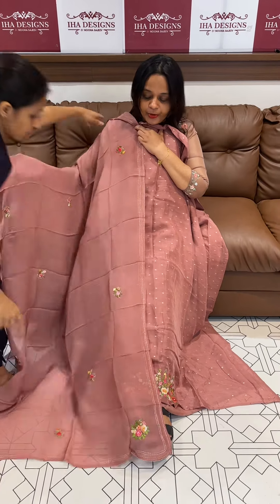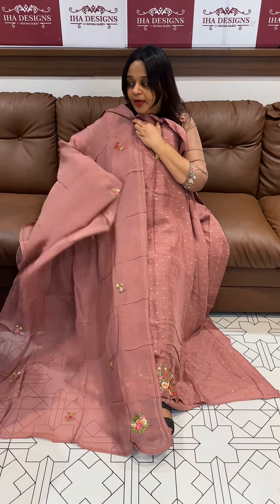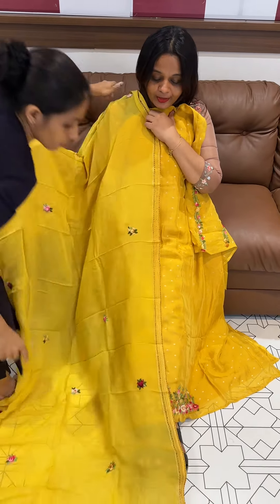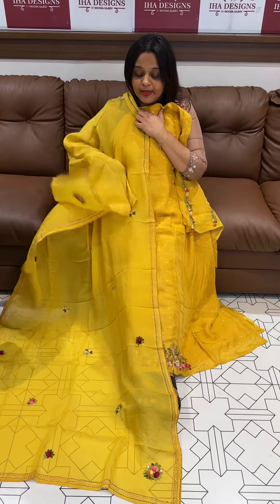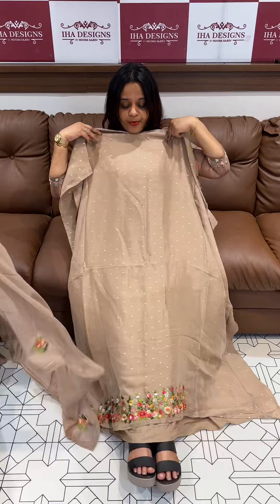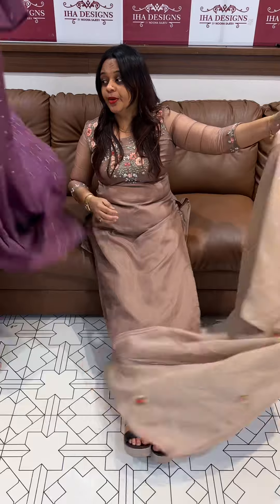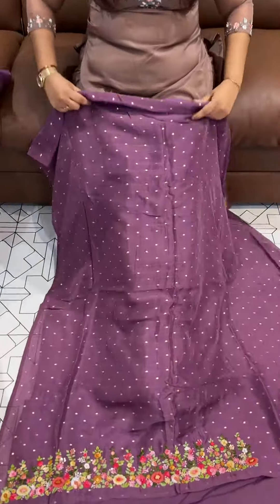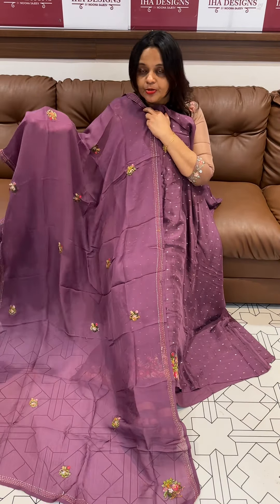22 March 2024